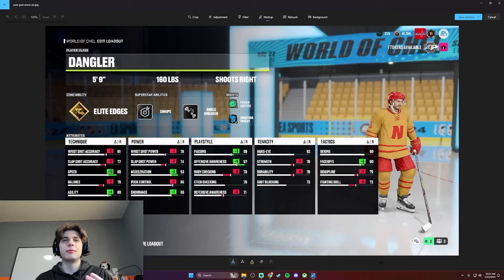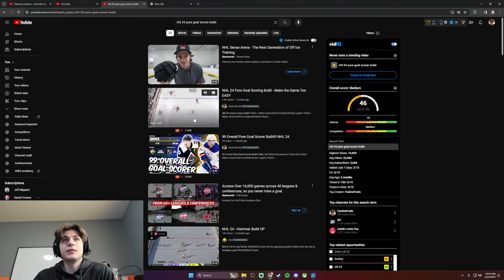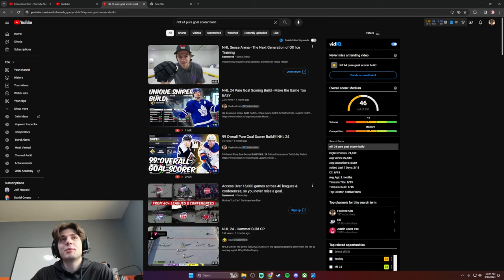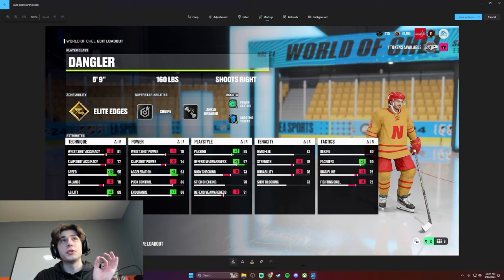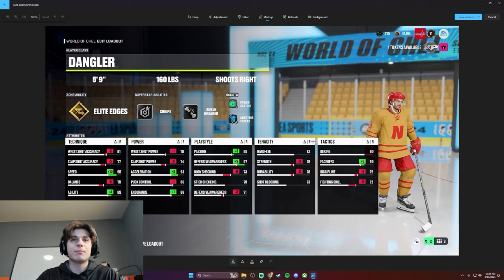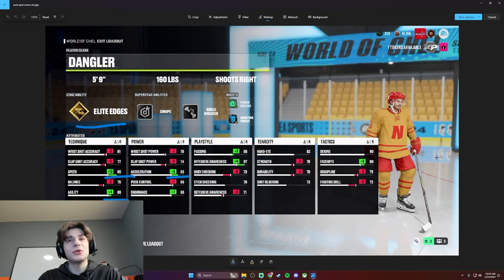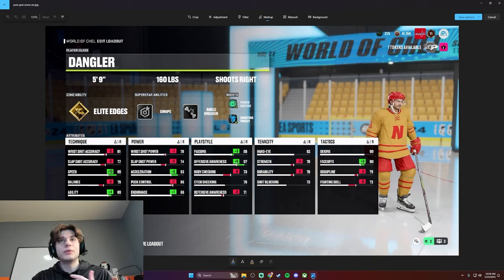The BEST Build in NHL 24 - PURE GOAL SCORER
My Way

Rick
Kanks

BFTBG